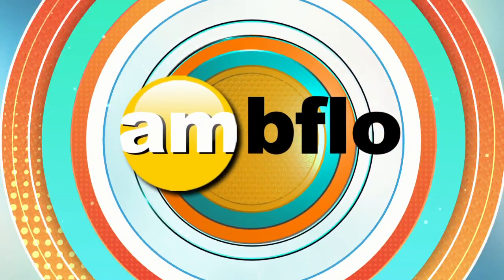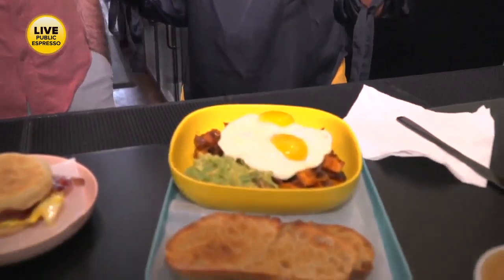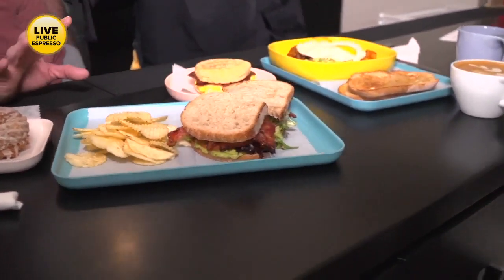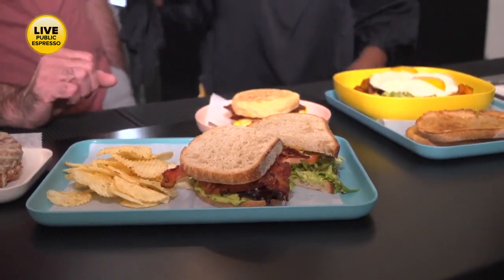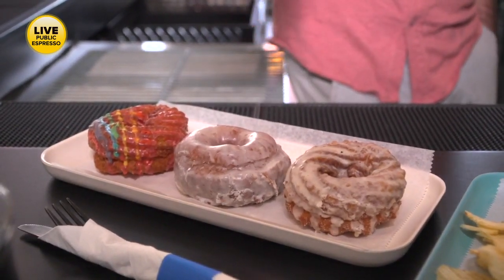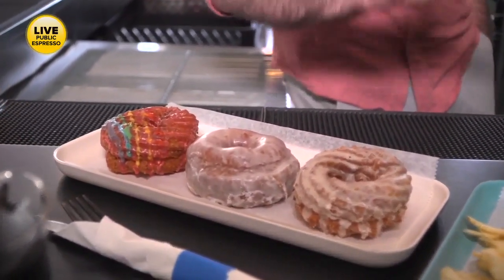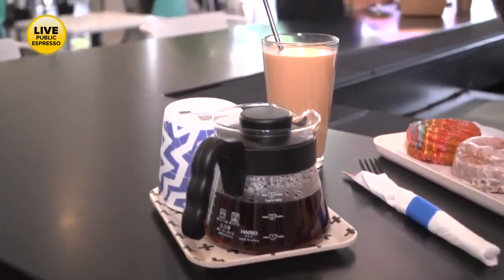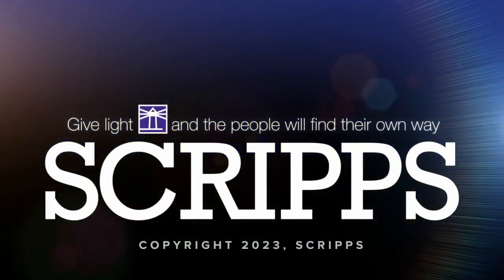Tuesday Brew - Public Espresso - Part 4